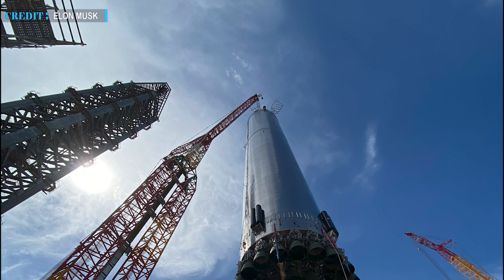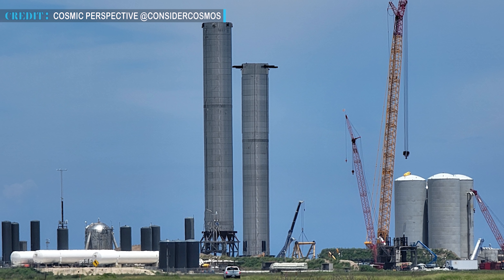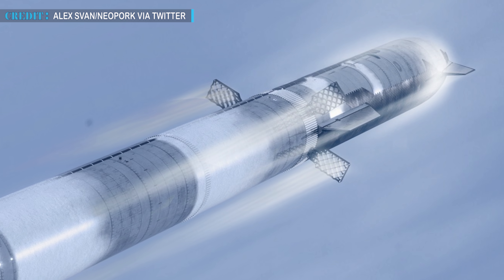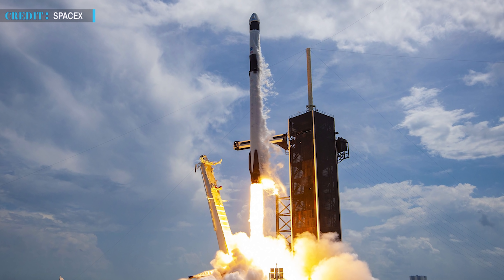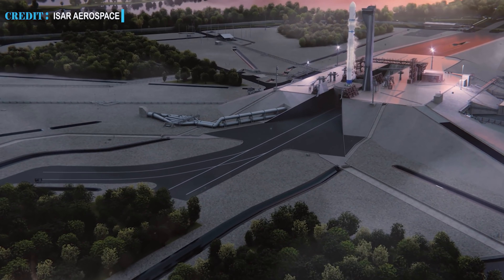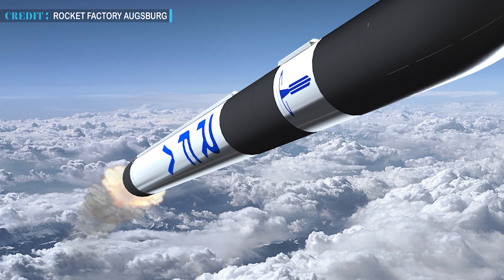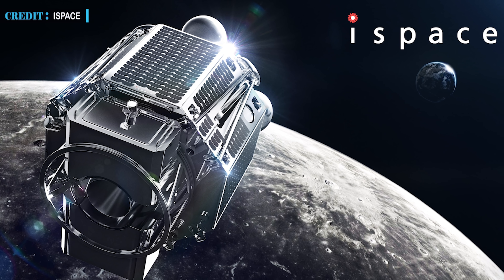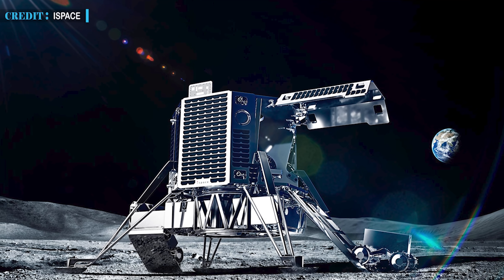SpaceX Starship update: Booster on launch pad | First Orbital Starship with six Raptor Engines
Hello Friends, Welcome to Engineering Today and hope you are halving a great time. Today we're back with some latest Space updates for you.
We will start with a Starship update as SpaceX reveals their first orbital Starship equipped with Raptor engines capable of propelling it through the vacuum of space following a discussion regarding Musk’s reaction to a recently revealed interview and a quick look into German start-ups becoming future competitors with their mini-rockets. We will conclude with a discussion on Japanese lunar lander company Ispace.